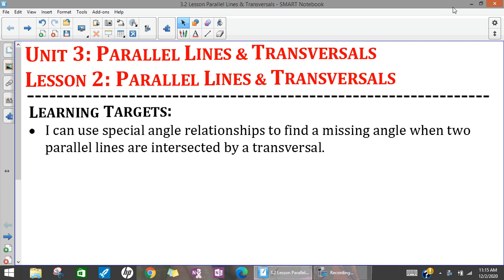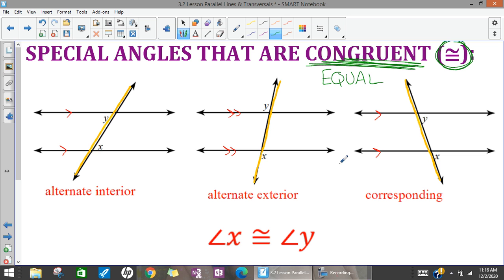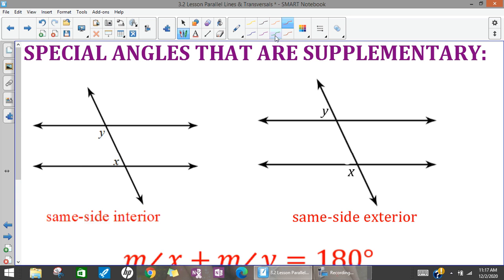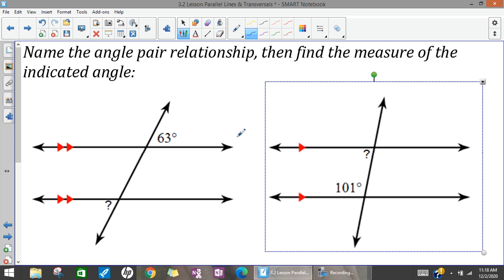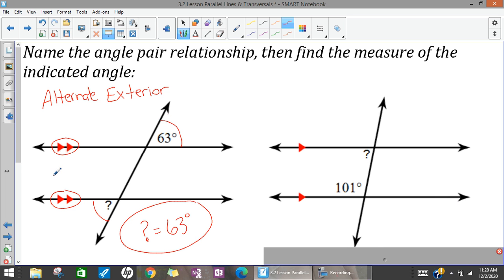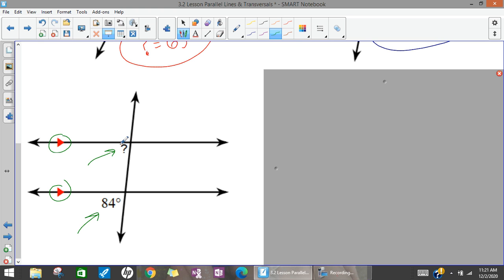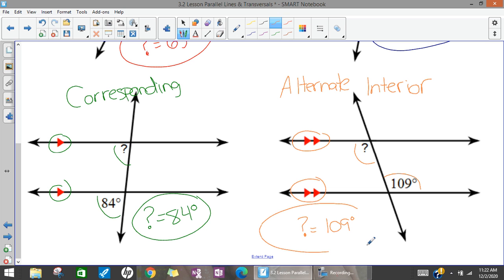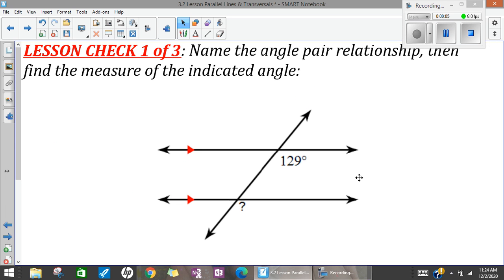3 2 Lesson Parallel Lines & Transversals